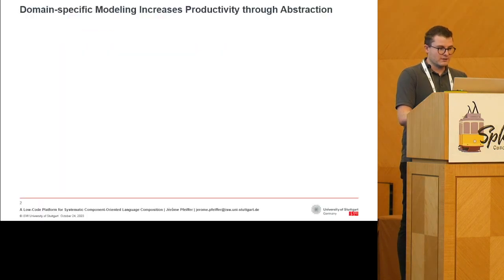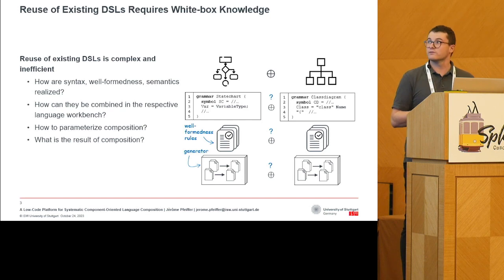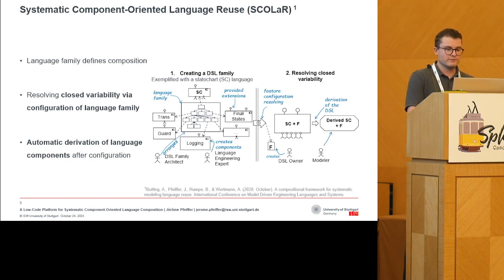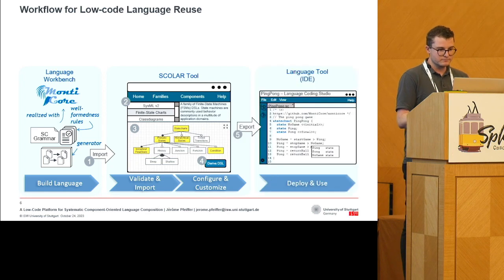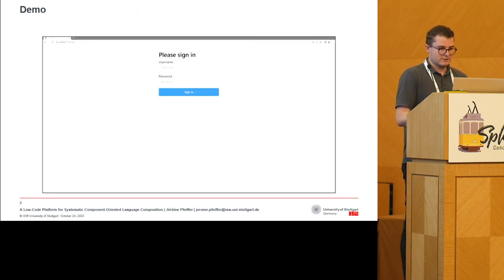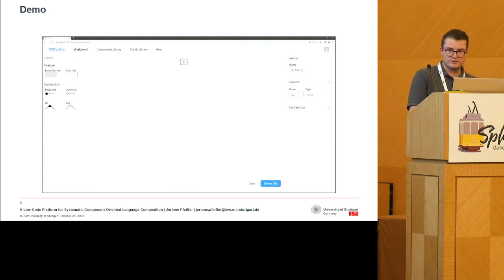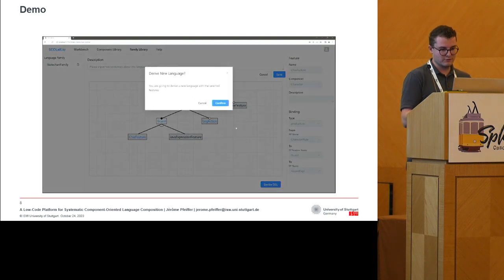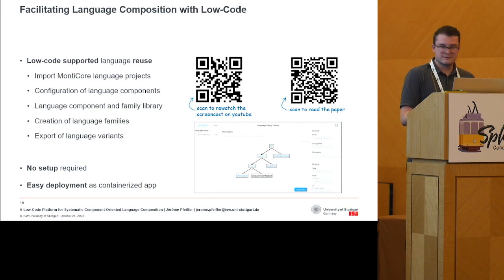[SLE23] A Low-Code Platform for Systematic Component-Oriented Language Composition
A Low-Code Platform for Systematic Component-Oriented Language Composition (Video, SLE 2023)
Jérôme Pfeiffer and Andreas Wortmann
(University of Stuttgart, Germany; University of Stuttgart, Germany)

Abstract: Low-code platforms have gained popularity for accelerating complex software engineering tasks through visual interfaces and pre-built components. Software language engineering, specifically language composition, is such a complex task requiring expertise in composition mechanisms and language workbenches multi-dimensional language constituents (syntax and semantics). This paper presents an extensible low-code platform with a graphical web-based interface for language composition. It enables composition using language components, facilitating systematic composition within language families promoting reuse and streamlining the management, composition, and derivation of domain-specific languages.